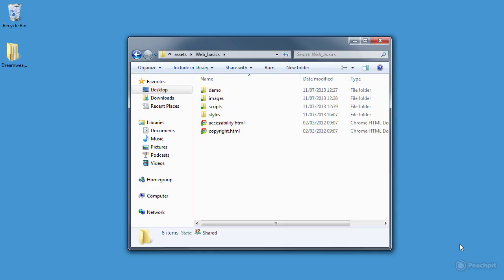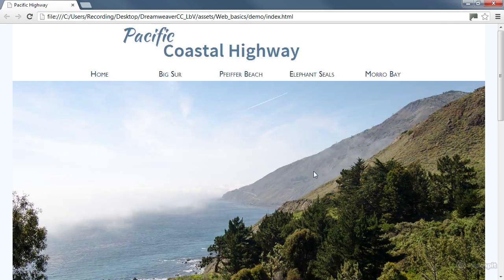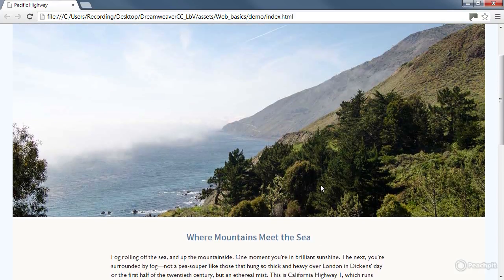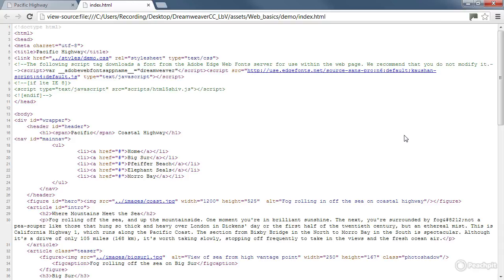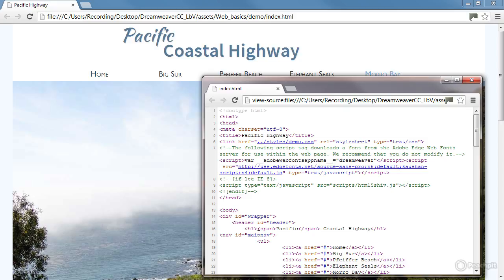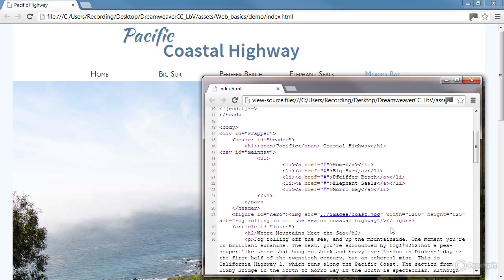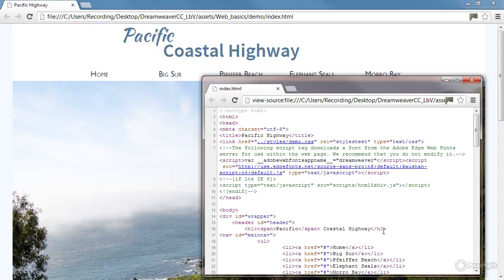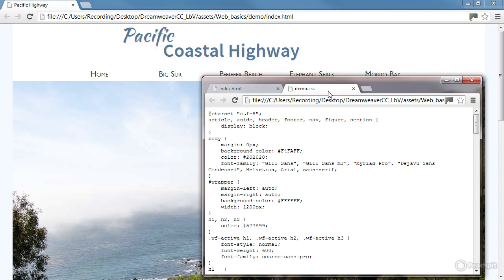006 How Web Pages Are Built